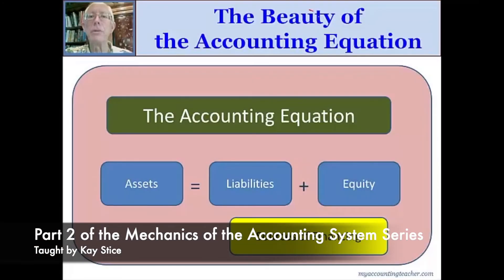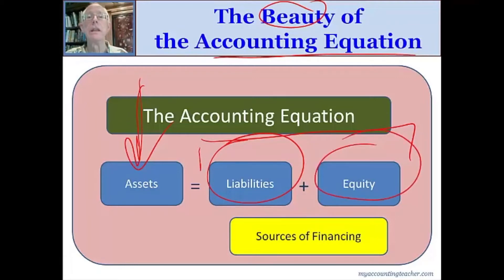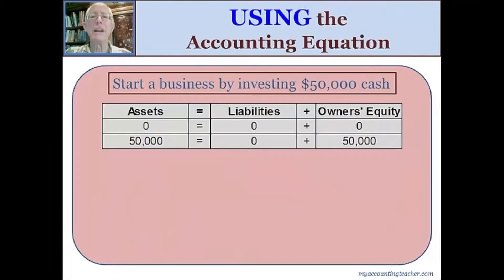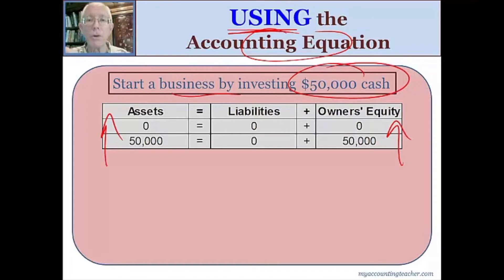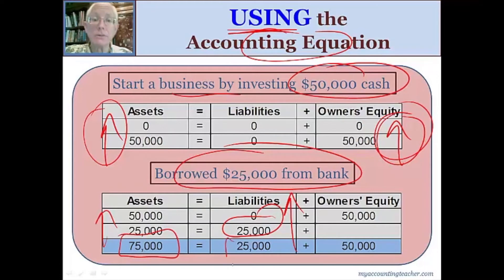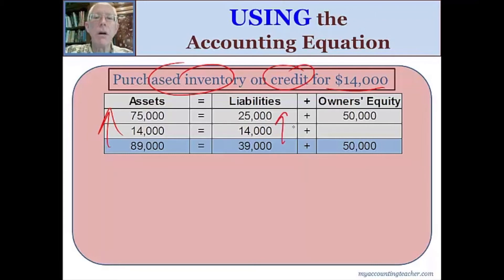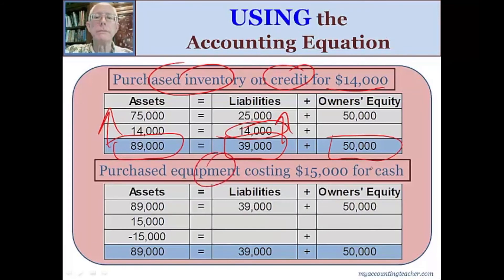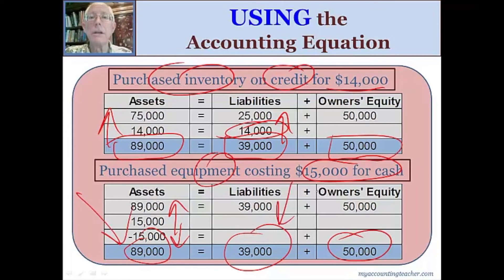M02: The Accounting Equation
Learn from Kay Stice about the accounting equation: Assets = Liabilities + Equity.  This seemingly simple equation is the bedrock for all of accounting!

Kay demonstrates how this equation functions, with examples.

This is part 2 in the "Mechanics of the Accounting System" series.

For more extensive learning, we suggest our LinkedIn Learning course, "Accounting Foundations: Bookkeeping"

Other courses on finance, business administration, and accounting are also available